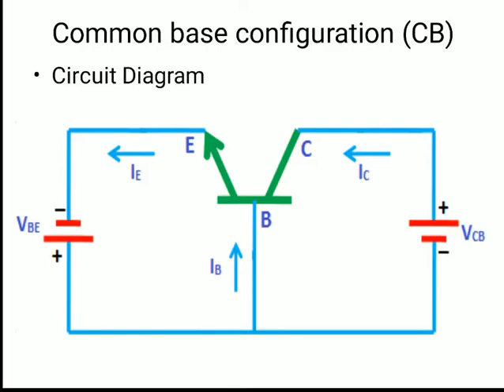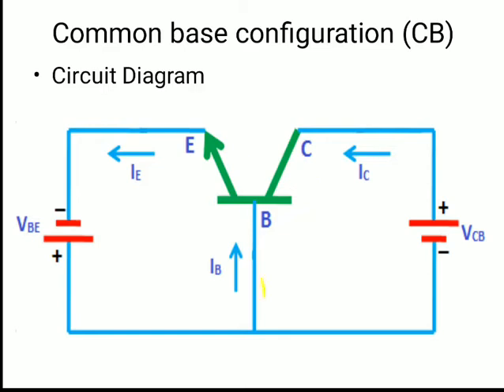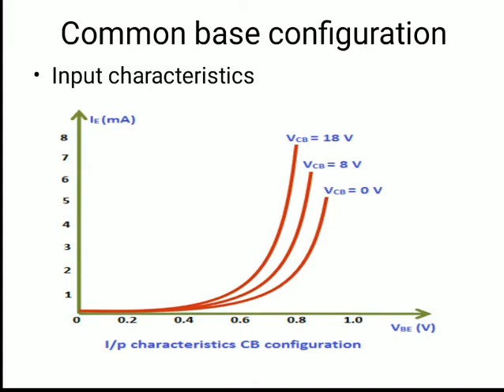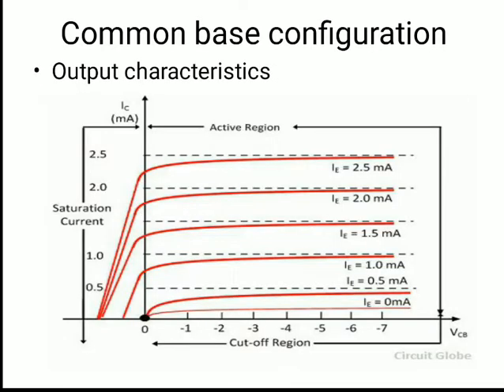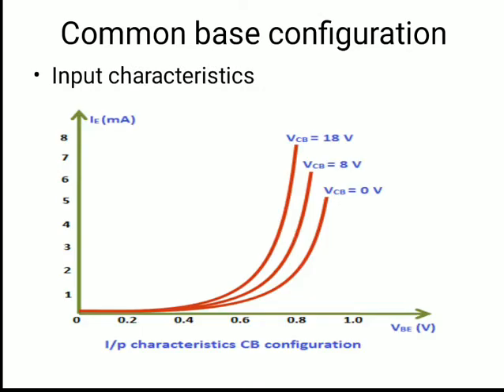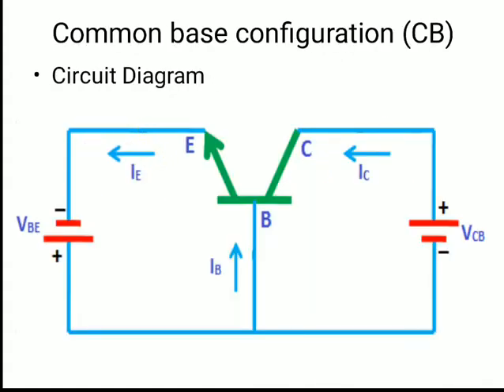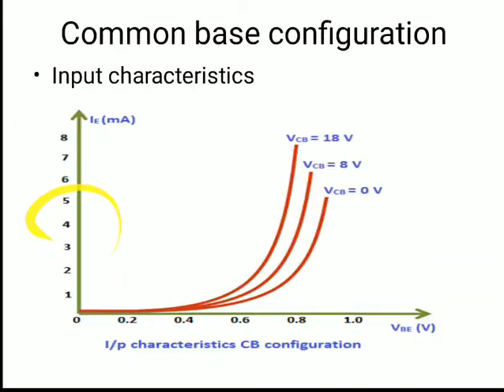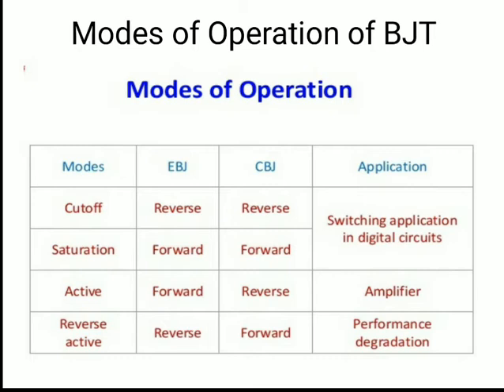Chapter 5 3